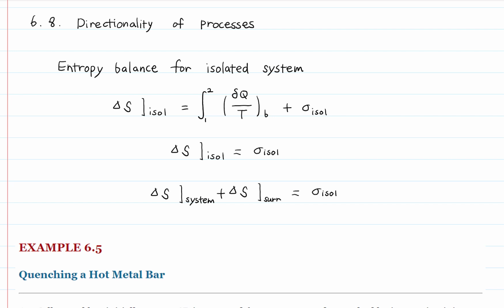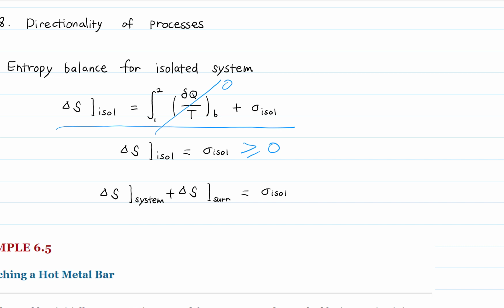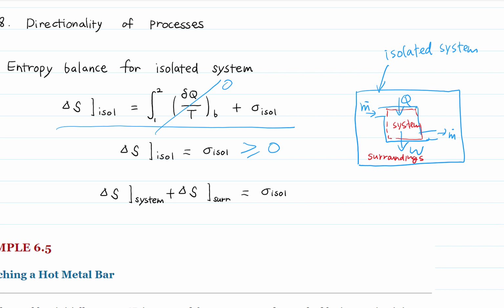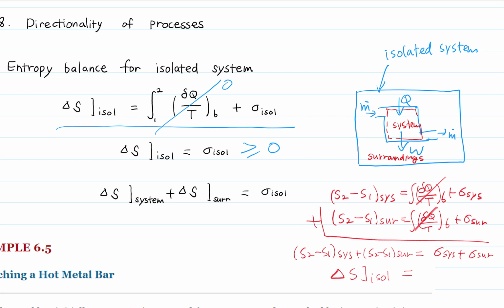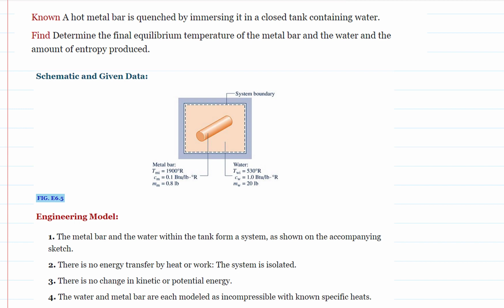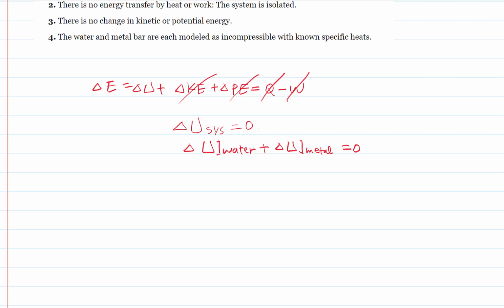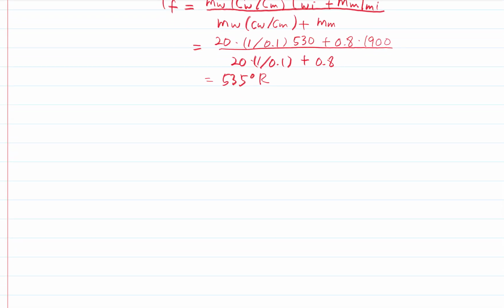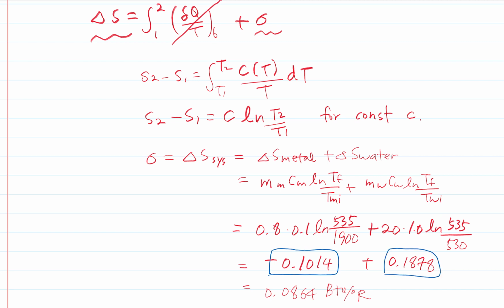Directionality of Processes